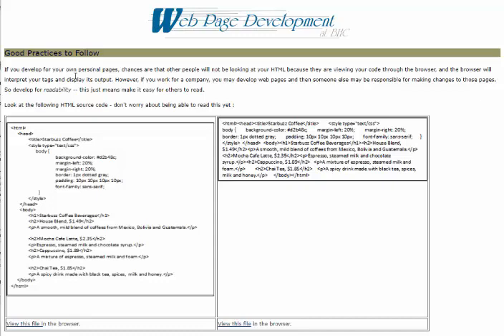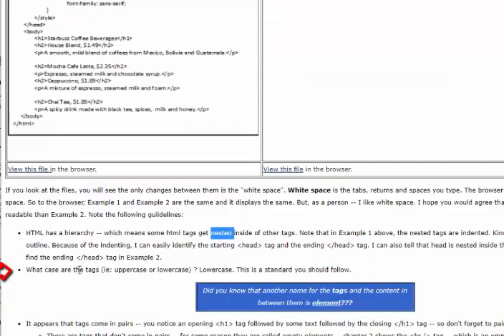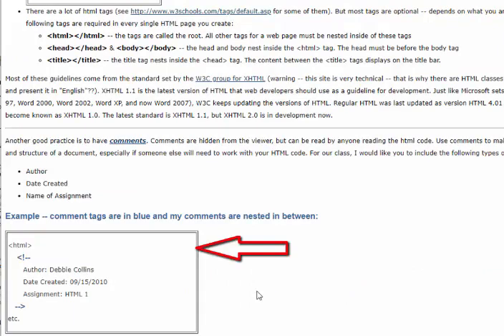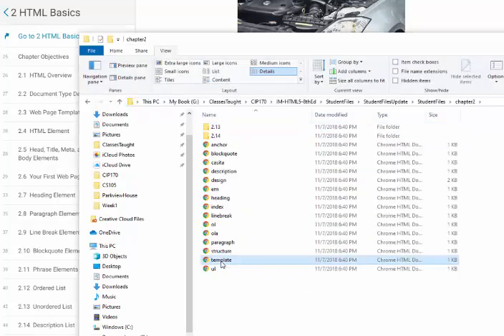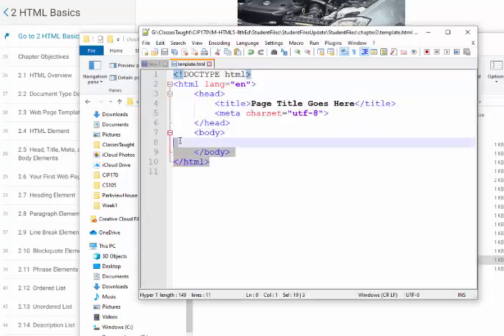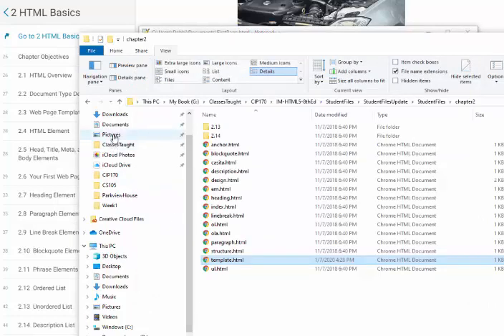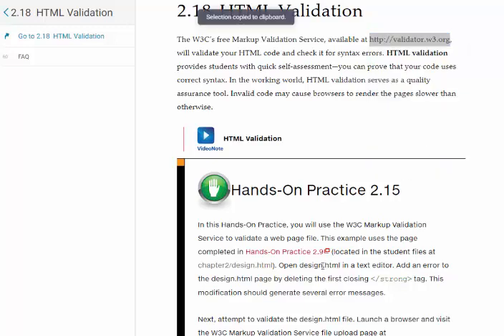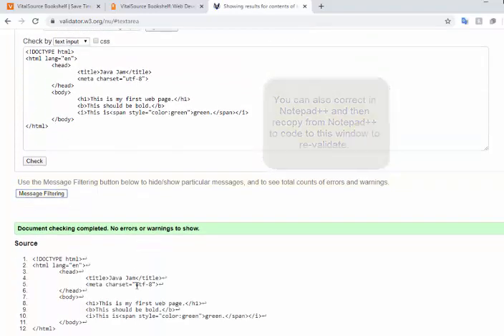Your First Web Page Guidelines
Good practices to follow in the HTML source code. Tips for Notepad++. Validating using